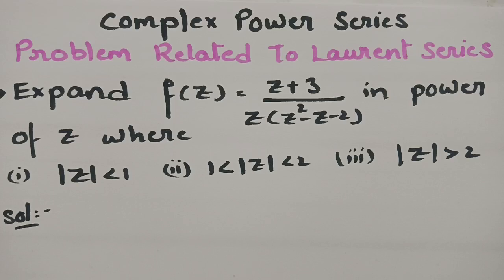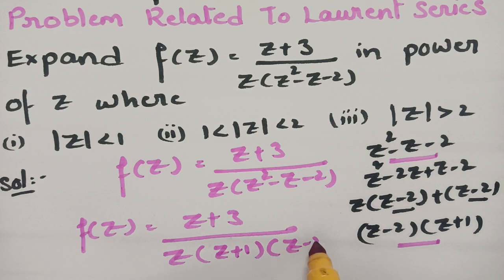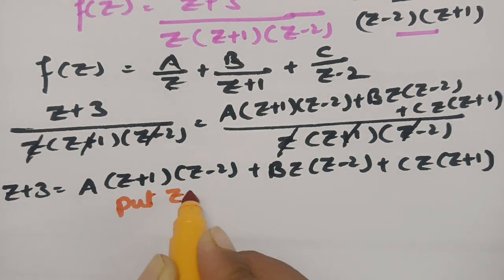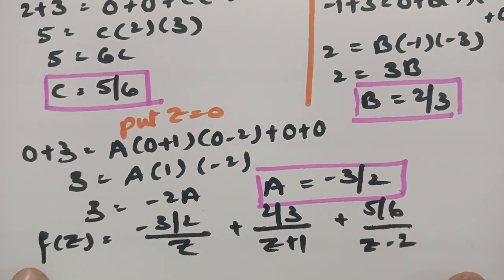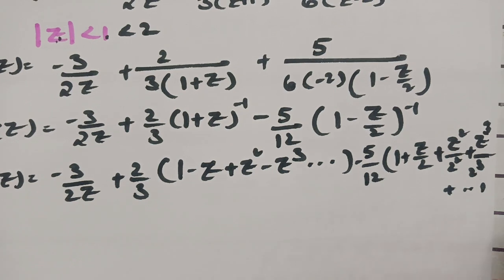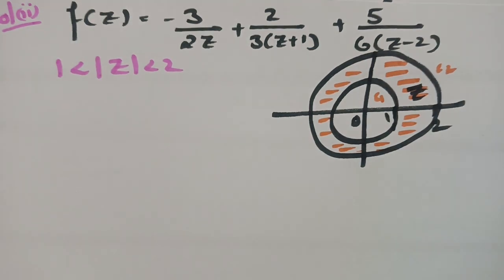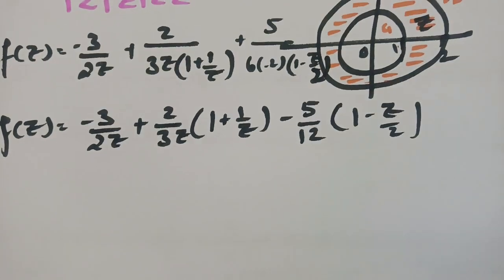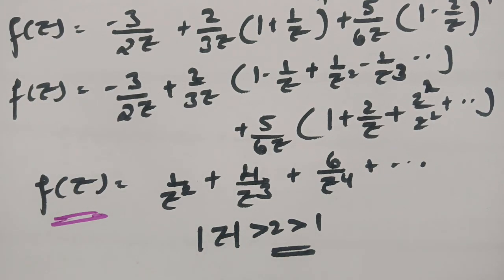Problem Related to Laurent's Series - Complex Power Series